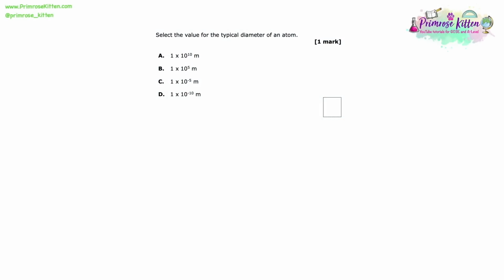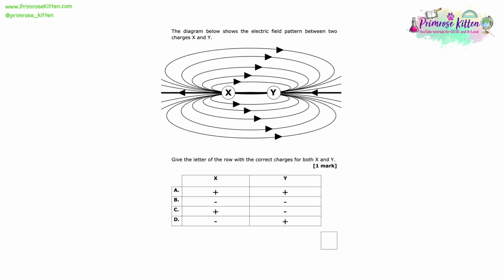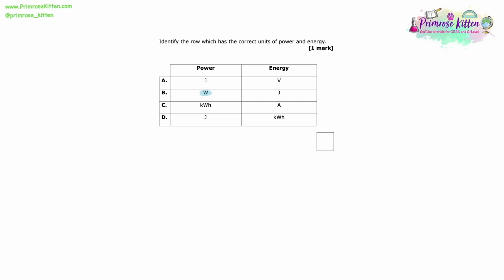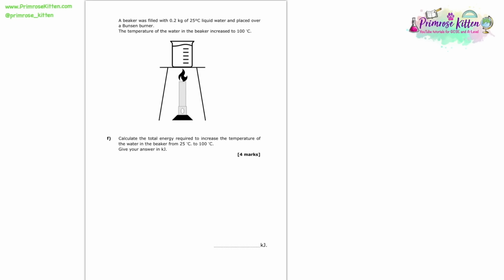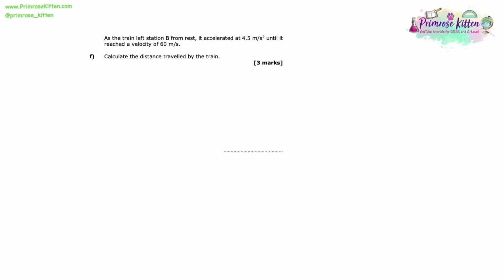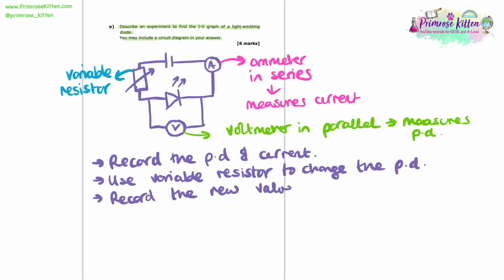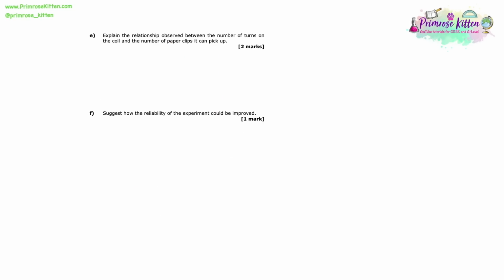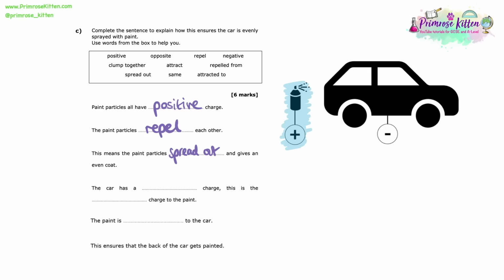OCR Gateway | GCSE Separate Science | Physics | Foundation | Paper 1 | 2024 Predicted Paper